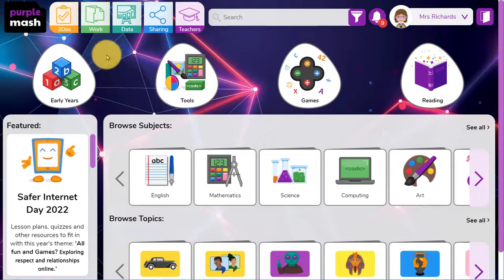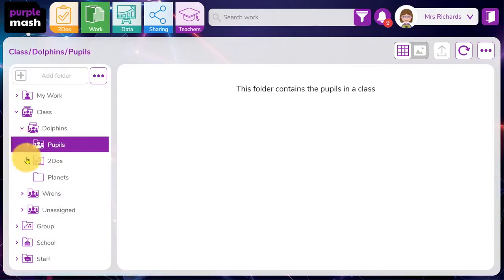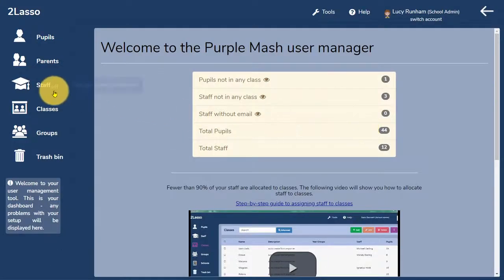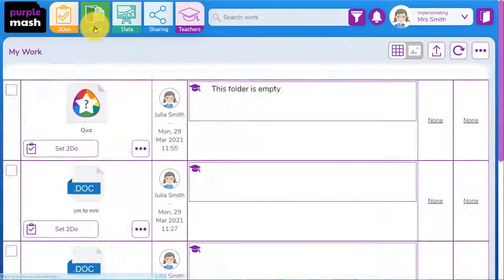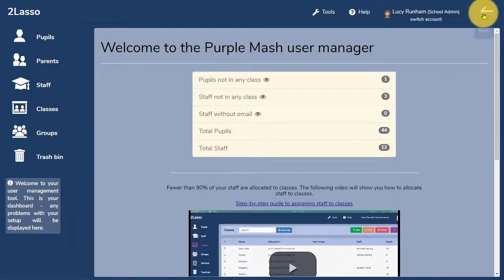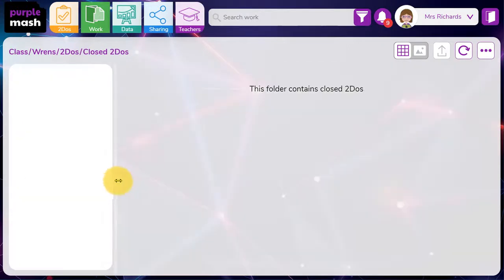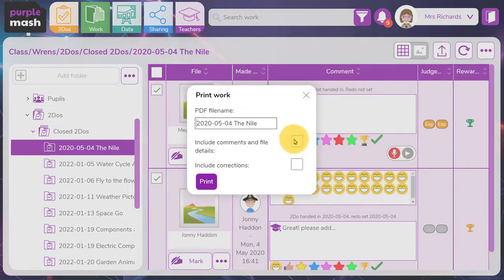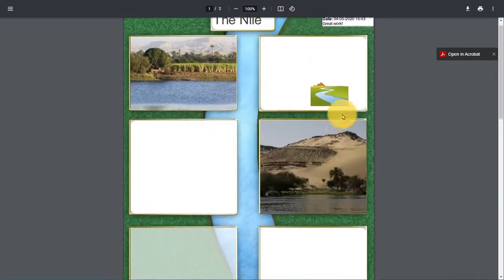Purple Mash for Teachers Webinar: Finding Work for Evidence.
A short video on how Computing lead teachers can find work for evidence in Purple Mash.